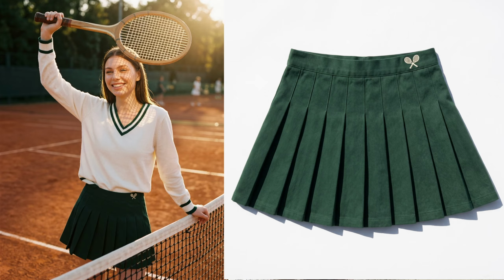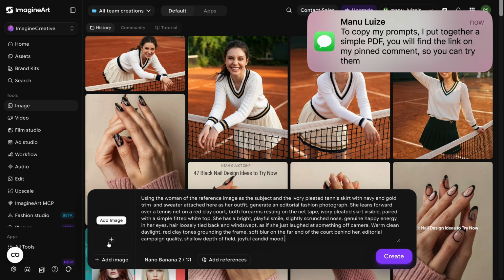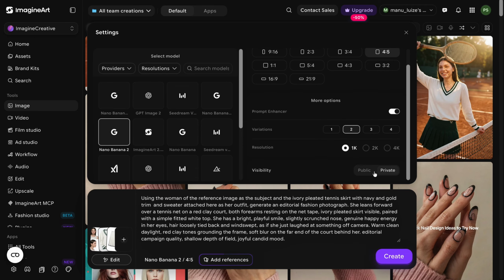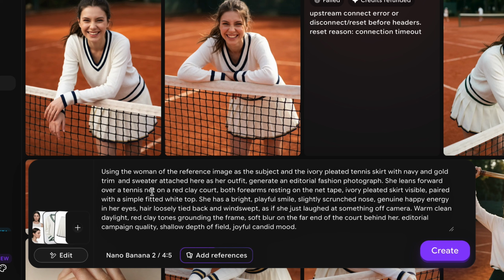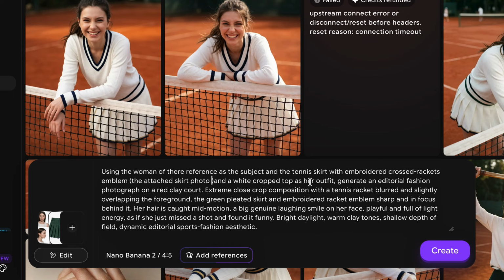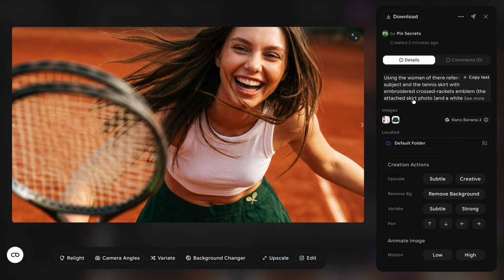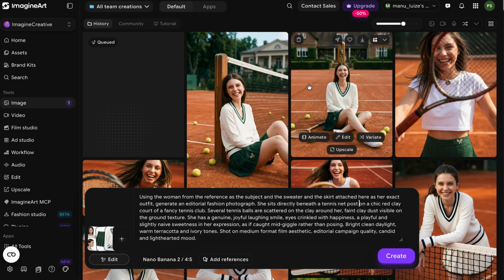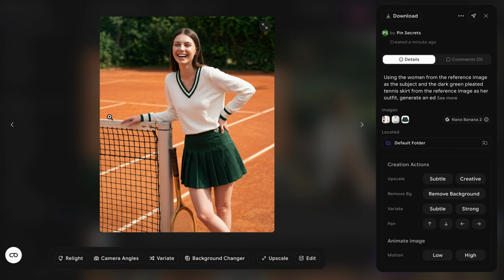Nano Banana 2 Tutorial: Create AI Fashion Photoshoots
Learn how to create ultra-realistic AI fashion photos using Nano Banana 2, a great AI image model that's perfect for AI fashion, AI clothing model shoots, and AI product photography. In this Nano Banana 2 tutorial, I show you exactly how to turn real product photos into editorial-style campaign images for ads, social media, and Pinterest, no expensive photoshoot needed.

I'm using ImagineArt (all the best AI image and video models in one platform) to generate a full tennis-inspired fashion campaign from scratch, using real clothing pieces as reference. You'll see the exact prompts I used, what worked, and what I had to fix along the way.

• Timestamps:
0:00 Intro & AI fashion images examples
0:30 Use Nano Banana 2 to create AI fashion images
1:12 Inspo for the AI fashion editorial/campaign & Fist AI prompt
3:29 The next AI prompts for the other AI image for fashion clothes
6:13 AI fashion photography results
6:23 How many images I created X how many looked great and ready to use

Want help promoting content like this on Pinterest and turning it into real traffic and sales? Book a free discovery call and work with me: